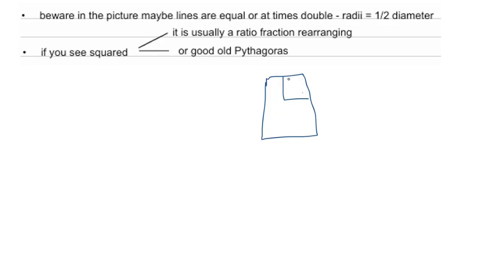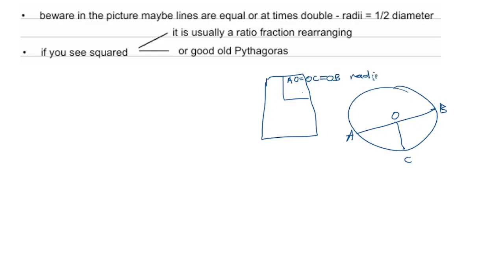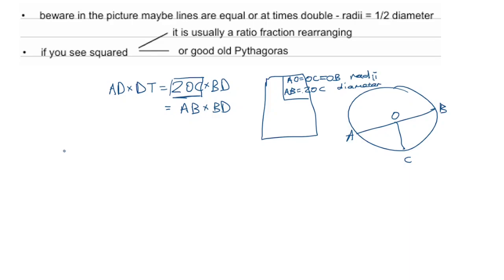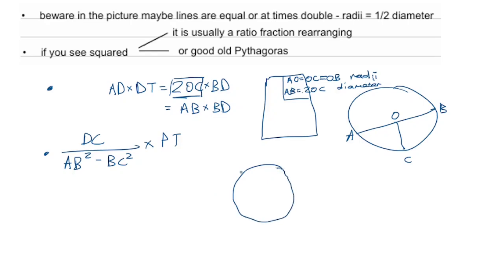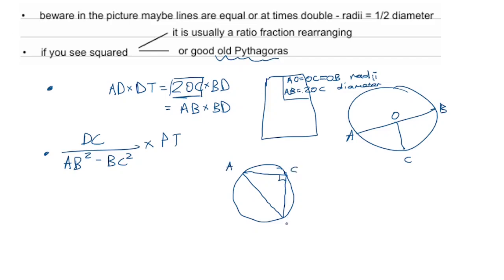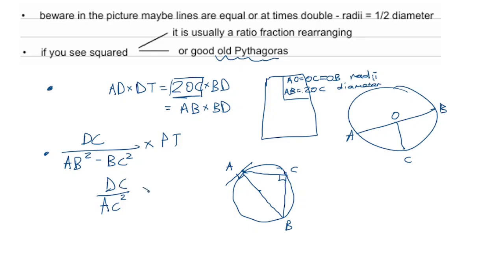Similarity and Proportionality Grade 12 diameter and Pythagoras tricks example 2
We make use of our understanding of angles in a semi circle, 90 degrees and Pythagoras to solve this question.